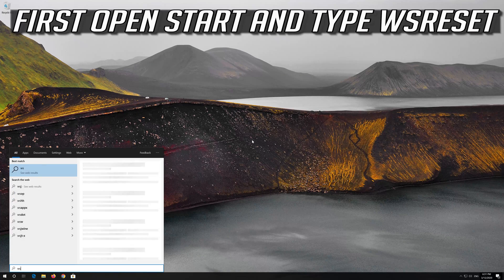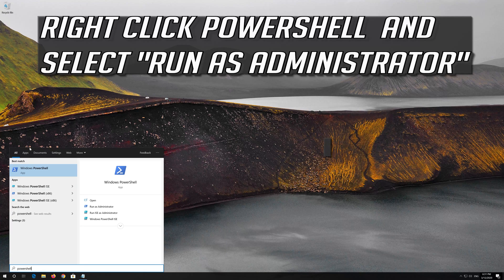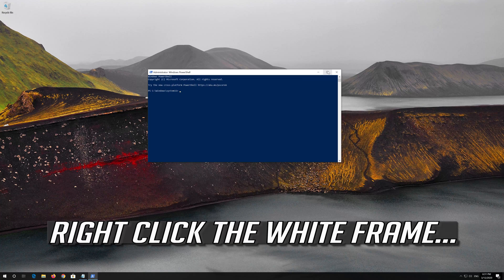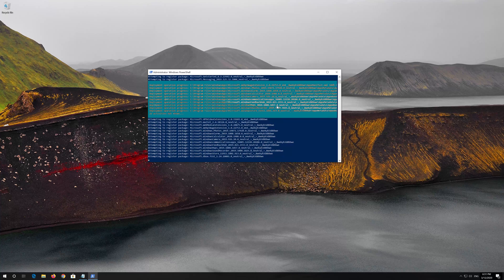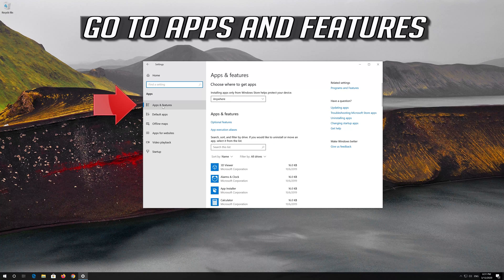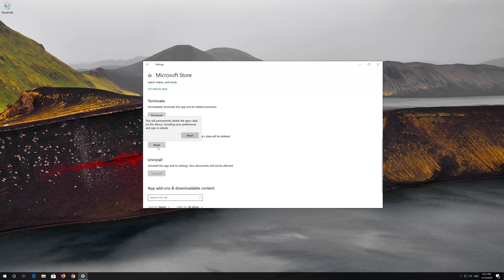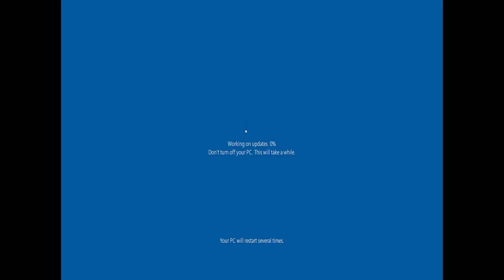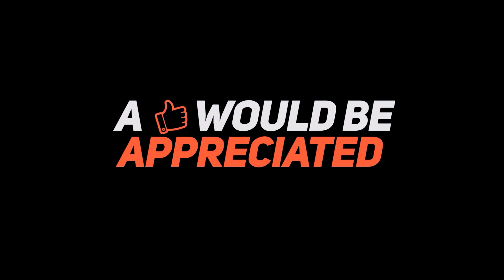How to Fix Microsoft Store Error 0X801901f4 in Windows 10 - [4 Solutions] 2026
How to Repair Error Code: How to Fix Microsoft Store Error 0X801901f4 in Windows 10 - [4 Solutions] 2026 While Installing Updates in Windows 10. How to Solve Windows App Install Error 0X801901f4 in Windows 10. . Error Code 0X801901f4 Windows 10 Solution. Windows Store Error 0X801901f4 Fix.

$PackageFilter = $args[0]
if ([string]::IsNullOrEmpty($PackageFilter))

  echo "No provisioned apps match the specified filter."
  exit
 else
  echo "Registering the provisioned apps that match $PackageFilter"